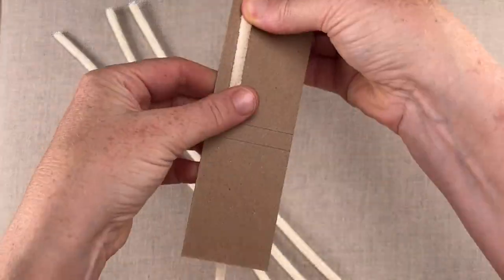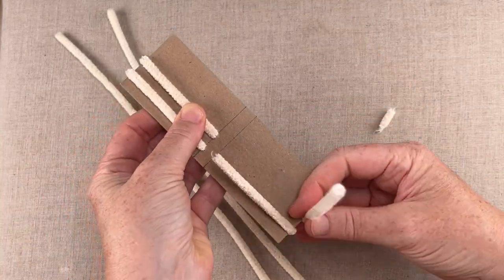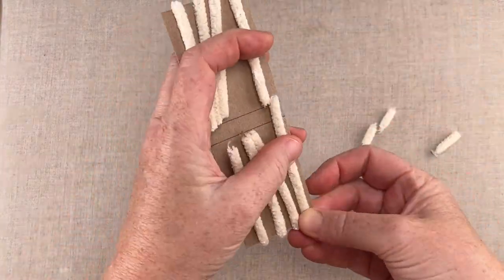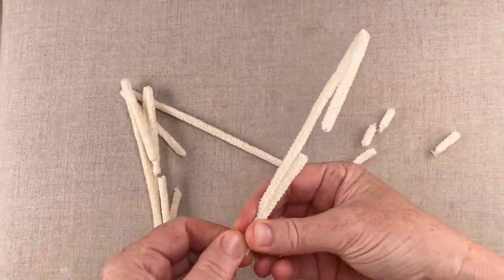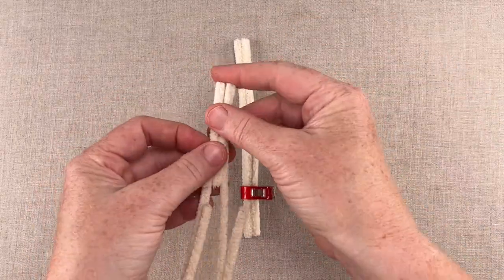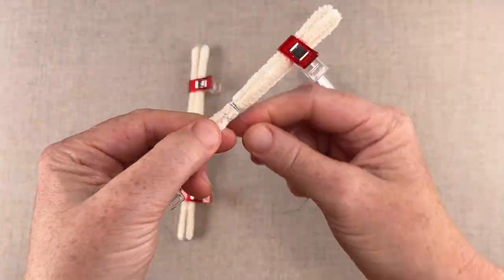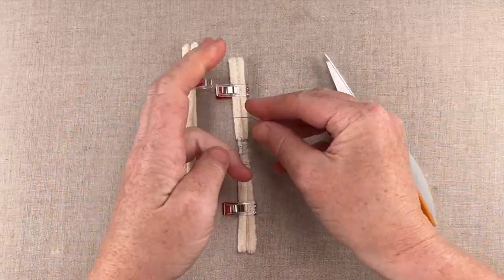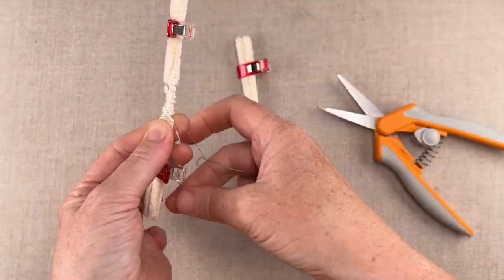Folding and binding pipe cleaner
This video shows how to fold and bind the pipe cleaner inserts into the legs of my animals from Wind in the Willows Felt Friends.